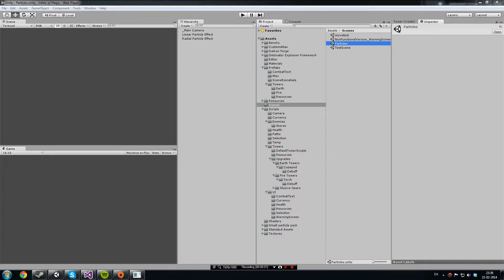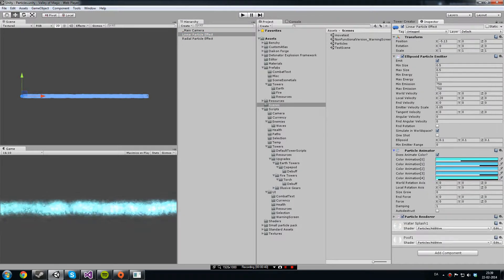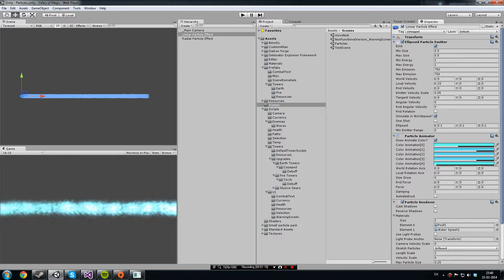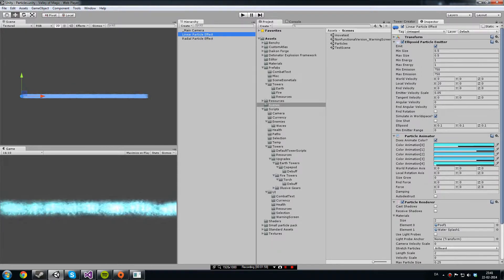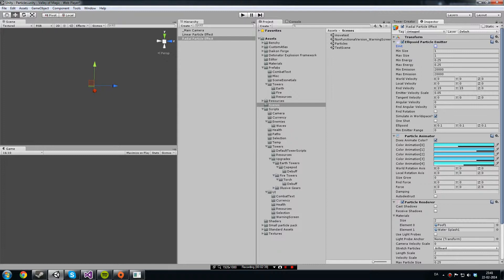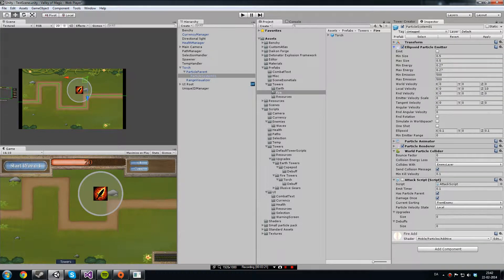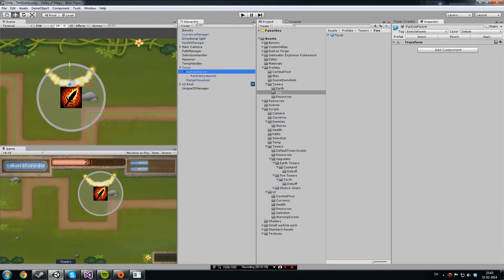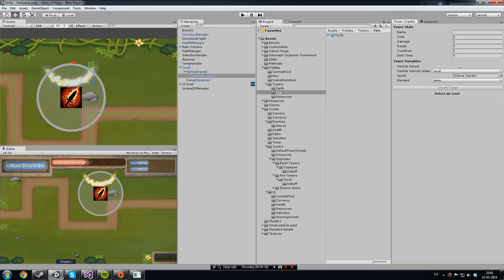Valley of Magic: Particle Effects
In this video I show off the newest particle effect for an upcoming water tower in my 2D tower defense game which will be available on mobile and in a webplayer.